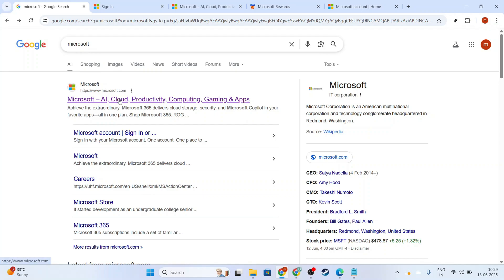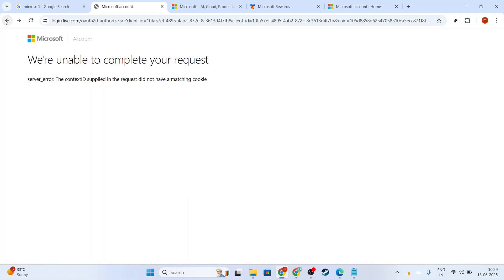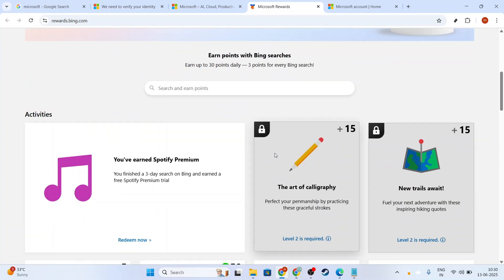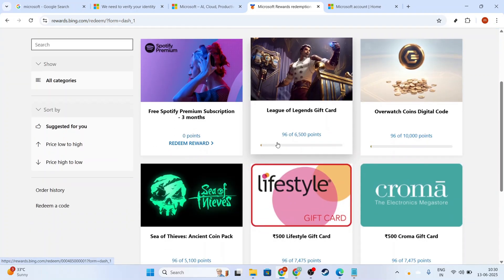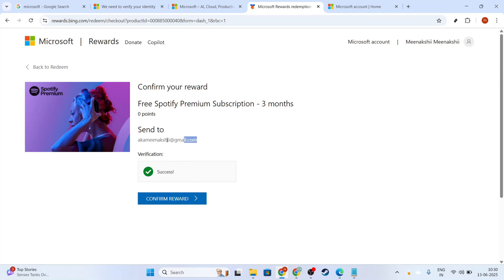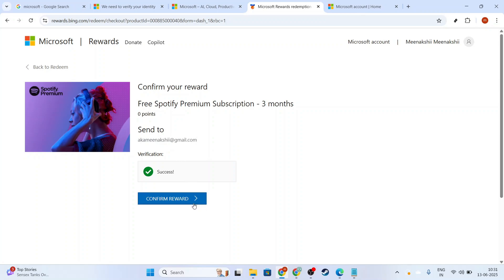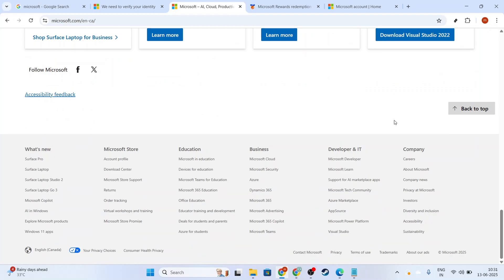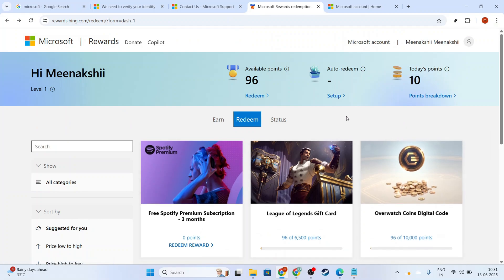How To Redeem Microsoft Rewards Without Phone Number 2026 - Full Guide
Learn How To Redeem Microsoft Rewards Without Phone Number in this video.